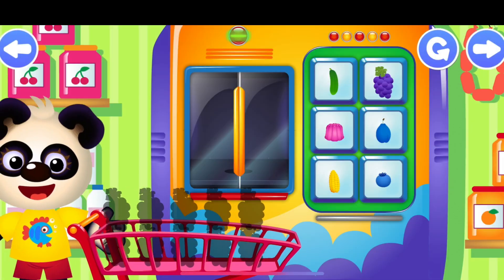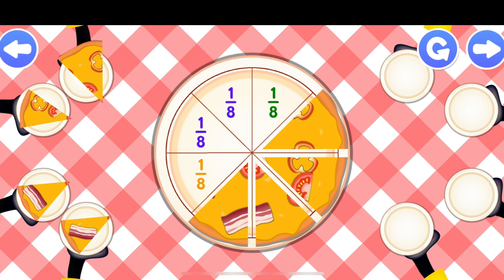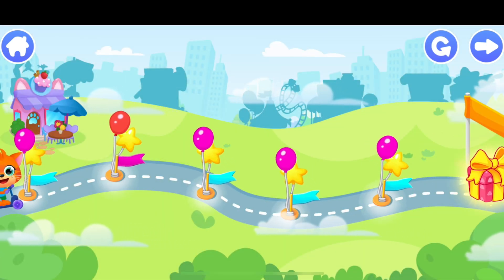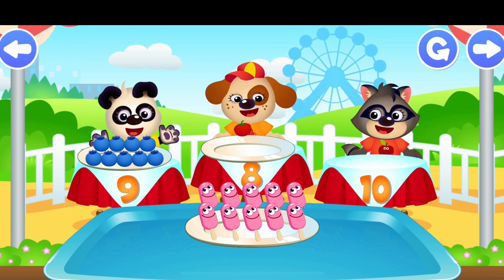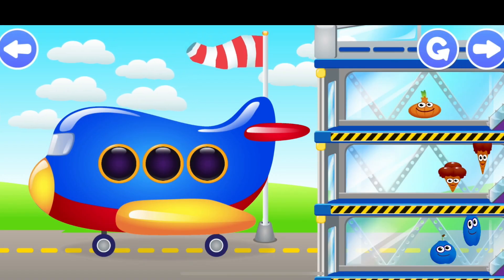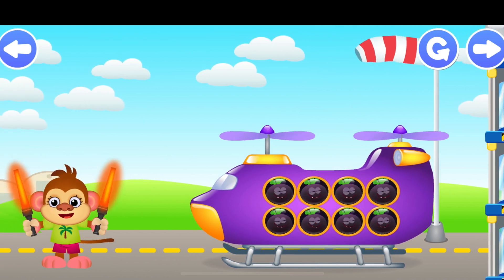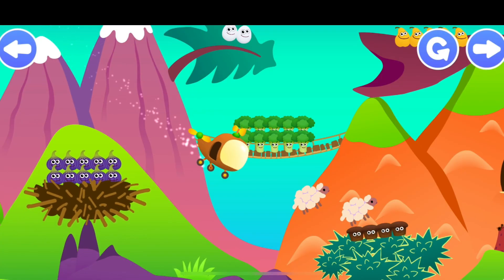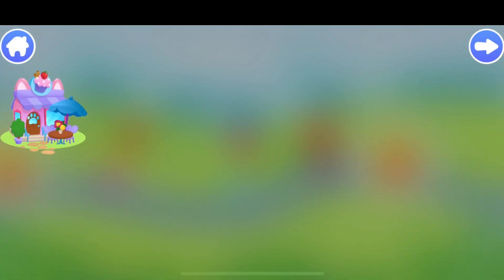Funny Food City | Maths Kids Number Games for Toddlers | Learn the Numbers